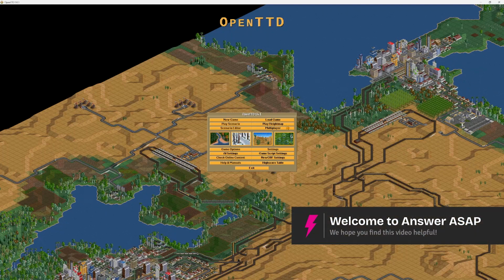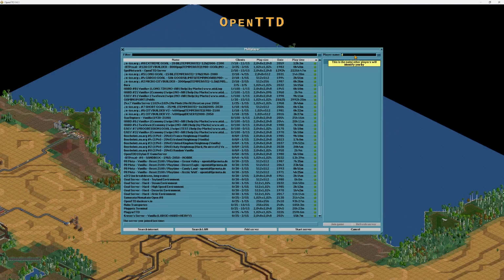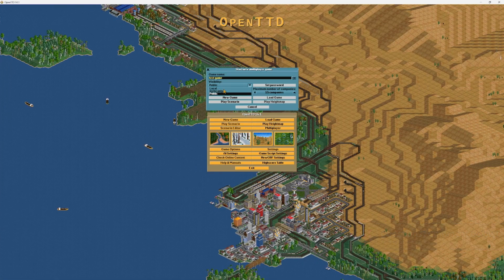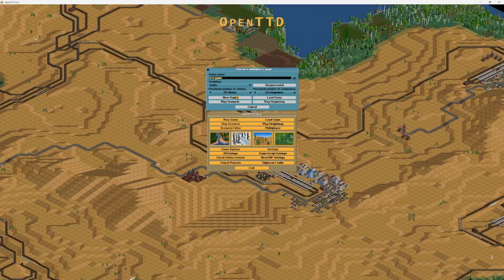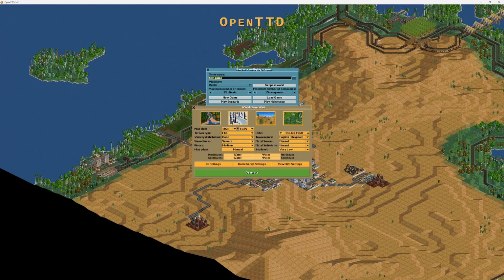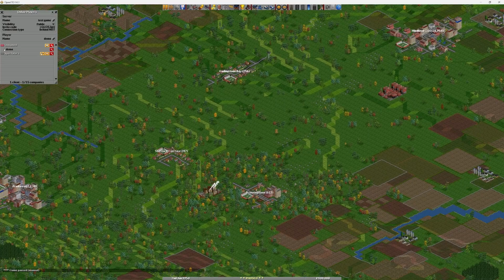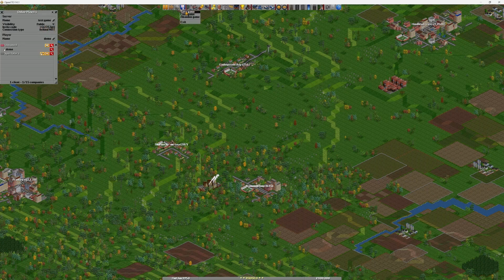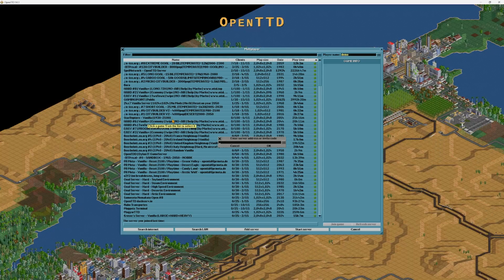How to HOST OpenTTD SERVER (Step by Step)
This tutorial will help you set up and host your own OpenTTD server, allowing you to play with friends or manage a public game server. Follow the step-by-step instructions to get your server running smoothly. Please consider liking the video and letting us know if you have any comments, ideas or questions, we really appreciate any feedback! We have plenty of other tutorials on our channel so come and see if we can help you with anything else :)